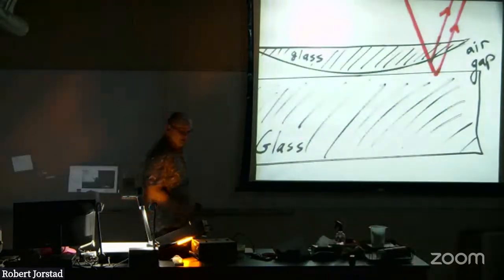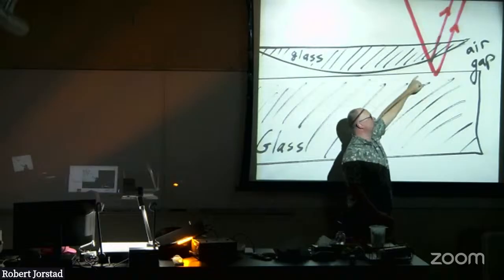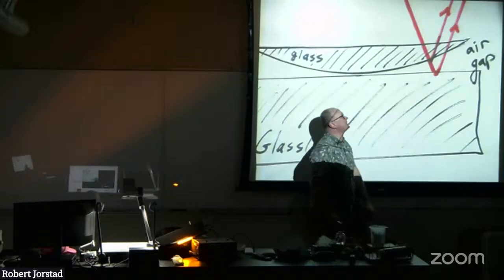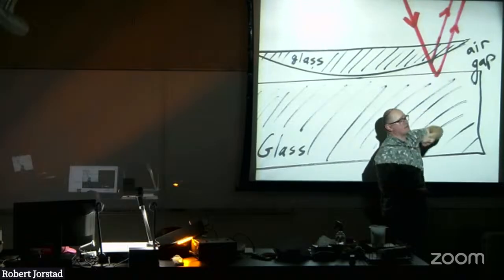Demonstration of Newton's Rings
At 4:42 you can see the rings pretty well in the sodium lamp light.
At 6:21 you can see the rings ok in white light.
This is a visualization of problem 35.7 on page 39 of Workbook Volume 5.